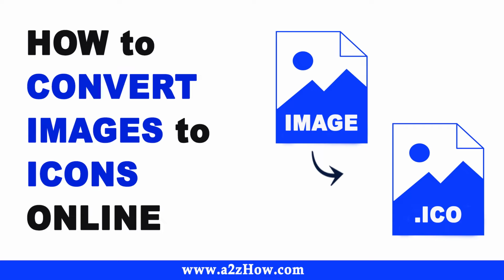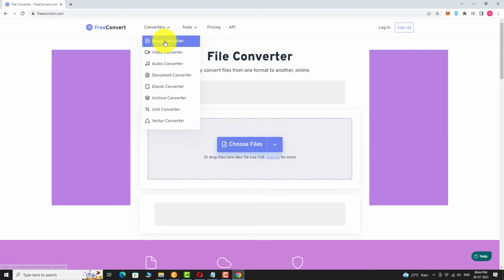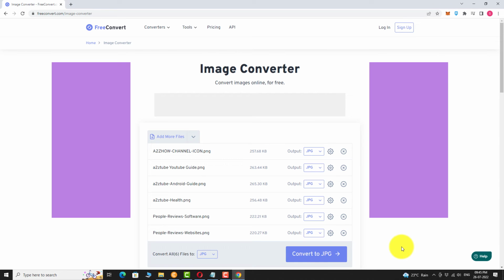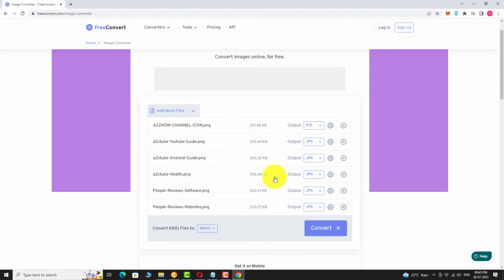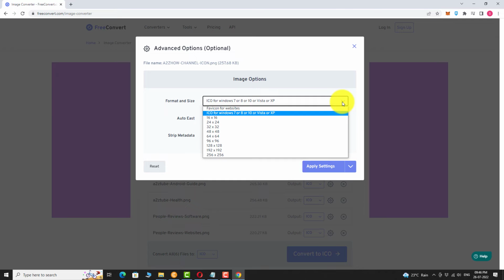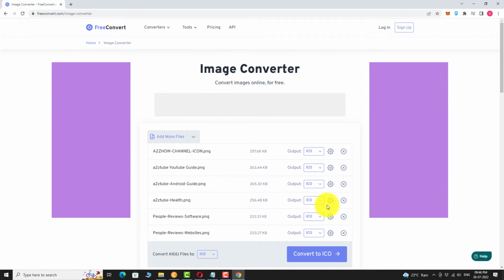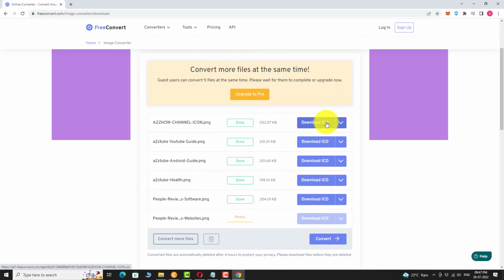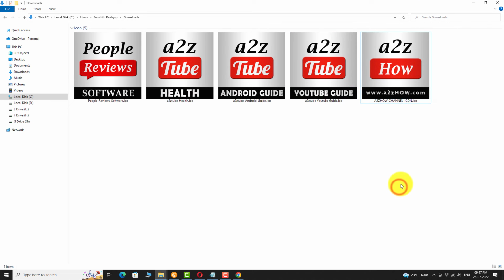How to Convert Images to Icons Online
0:00 Subscribe to Our Youtube Channel and Press the Bell Icon for Latest Updates
0:05 How to Convert Images to Icons Online
0:08 Open Your Favorite Browser.
0:13 Go to FreeConvert.com
0:17 Hover Your Mouse on the Menu Item “Converters”.
0:21 Select “Image Converters” From the Drop Down Menu.
0:26 Click on “Choose Files” or You Can Drag and Drop Image Files Here.
0:32 Select the Image Files on Your Computer and Click Open.
0:39 All the Selected Files are uploaded.
0:42 Click on the Drop Down Arrow Next to Output.
0:48 Select the Image Format You Want to Convert.
0:51 To Convert All the Files to the Same Format, Click on the Drop Down Menu Below and Choose the Image Format.
1:01 Now, Click the “Gear” Icon Next to Output.
1:05 Click on the Drop Down Arrow Next to “Format and Size”.
1:09 Select Your Preferred Size and Format From the Drop Down Menu.
1:14 Now, Click the Arrow Next to “Apply Settings” and Select “Apply to All Files”.
1:21 Click on “Convert to ICO” Button.
1:25 As a Free User, You Can Only Convert 5 Files At a Time.
1:33 Click on “Download ICO” Next to Each File to Download it.
1:44 Once the Download is Complete, Click the Arrow Next to the File and Select “Show in Folder”.
1:52 As You Can See, All the Image Files are Now Converted to Icons.
1:57 This is How You Can Convert Images to Icons Online
2:02 Thank you for Watching.

Translations